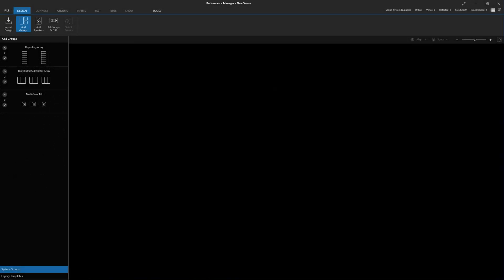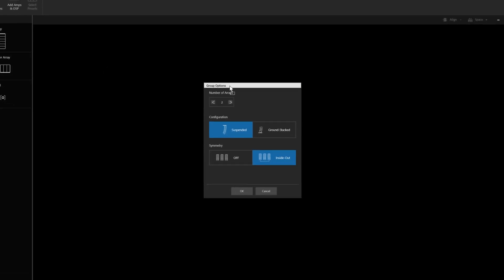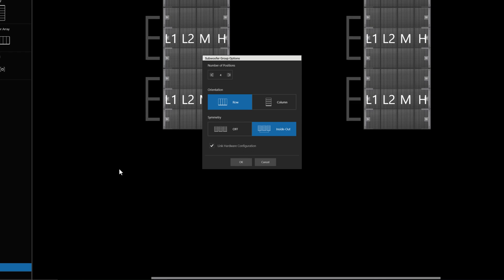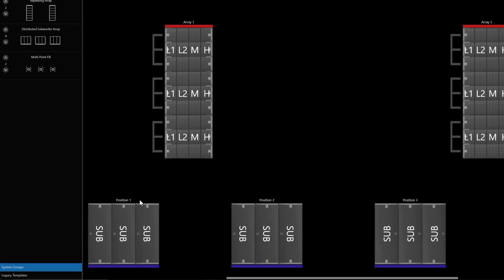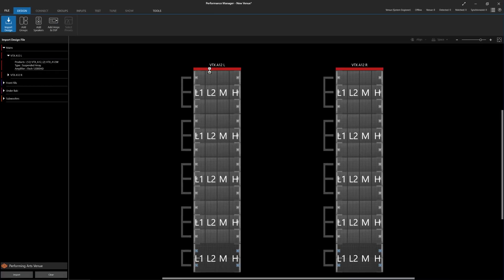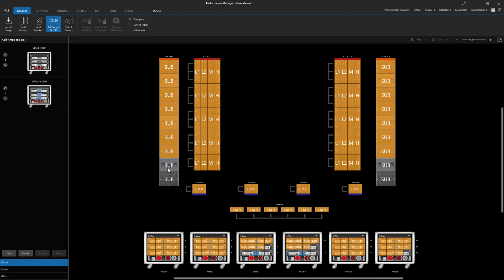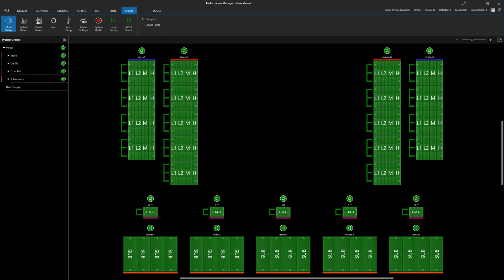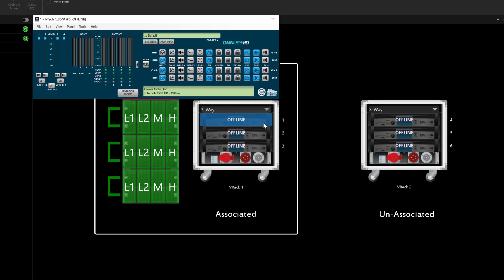JBL Performance Manager | 3.0 Update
This video demonstrates the new features included in the Performance Manager 3.0 update.

Performance Manager version 3.0 introduces numerous enhancements to simplify audio system design and deployment and align the functionality of the application with the new Venue Synthesis Acoustic Simulation Software. The new unified design import allows users to import both Venue Synthesis designs with multiple groups of arrays and single array LAC files using the same workflow. Speaker type, quantity, circuiting, and DSP settings are all imported directly into PM from either design application. Replacing the old array template system, the new simplified Array and Subwoofer Array Groups maximize group functionality while minimizing decisions and limitations when building designs from scratch. With this update, color bar indicators have been added at the top or bottom of arrays, facilitating easy group identification across control groups and applications. The data structure of arrays has been reworked to enable the re-amplification of speakers while preserving DSP settings, allowing users to make amplifiers changes to tuned systems.